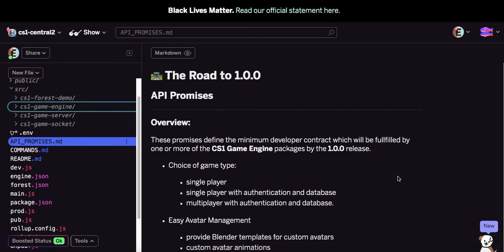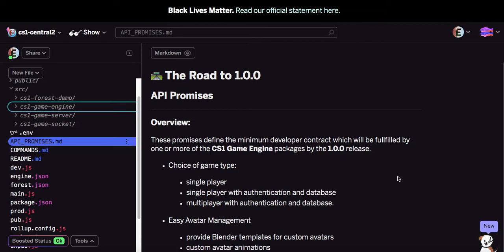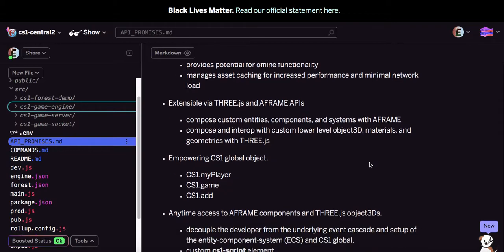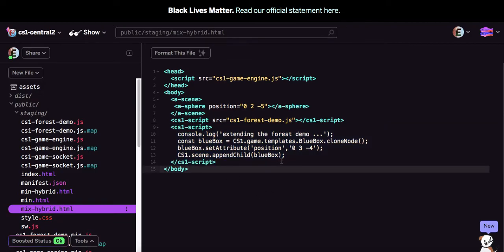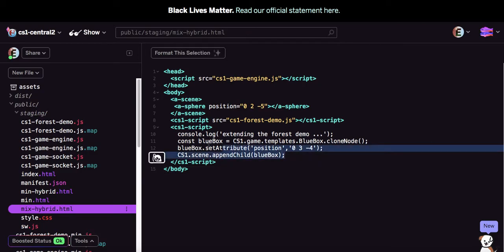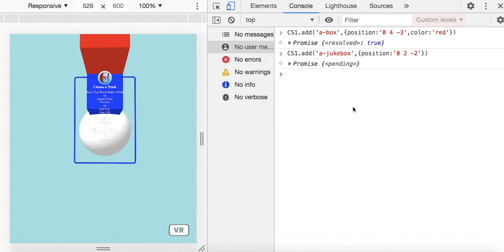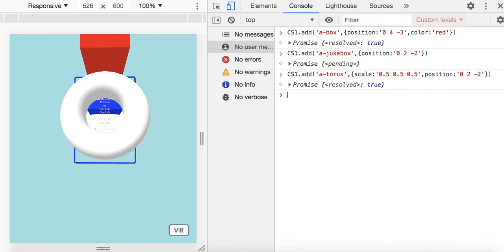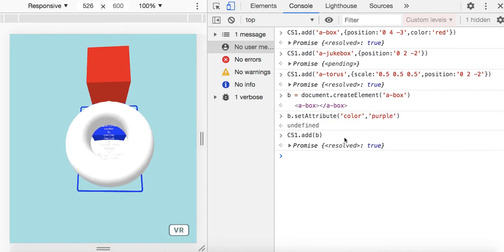CS1.add API Design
Discussion of how the CS1.add API is being designed.

The CS1 Game Engine is undergoing a complete rewrite.